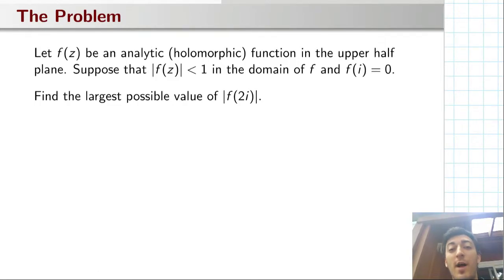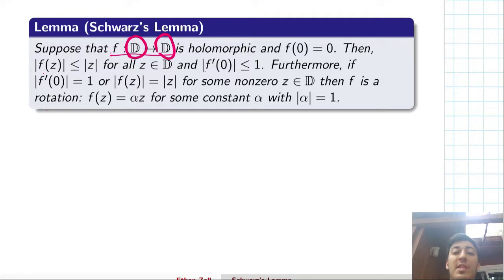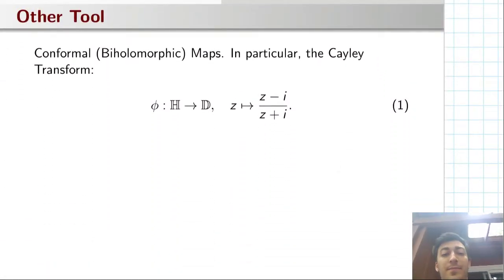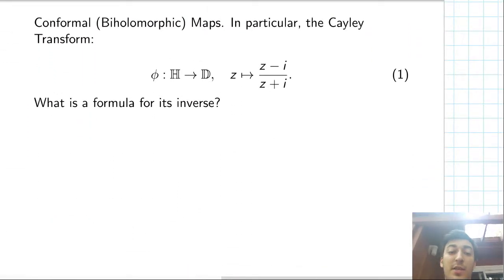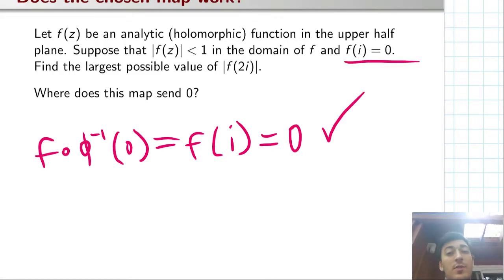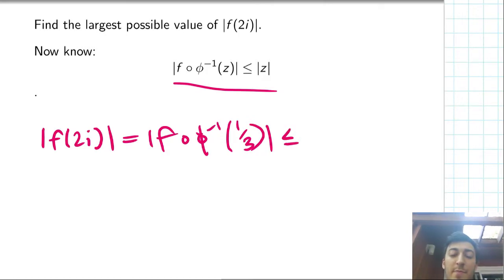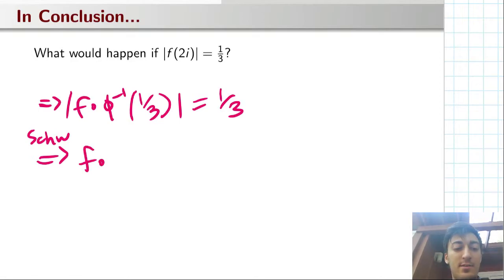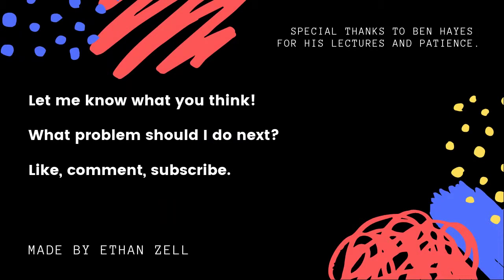Schwarz Lemma Application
Schwarz's lemma is a tool for estimating quantities of a function on the disk to itself. Here, we look at an application of this lemma from complex analysis.

Made by Ethan Zell
With thanks to Ben Hayes

I'm making these videos to make studying for my qualifying exams more enjoyable. Please let me know how I can improve and what problems you might like to see. :)